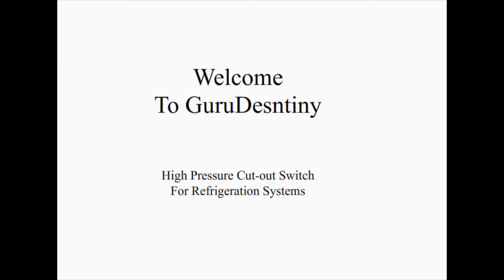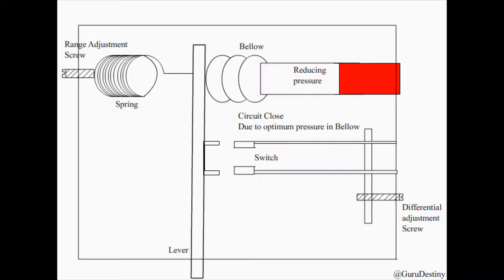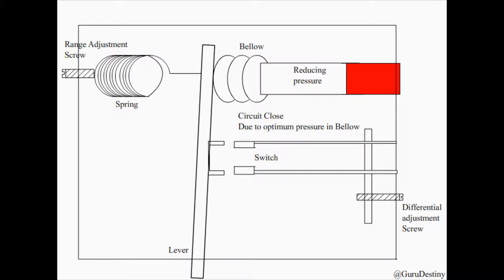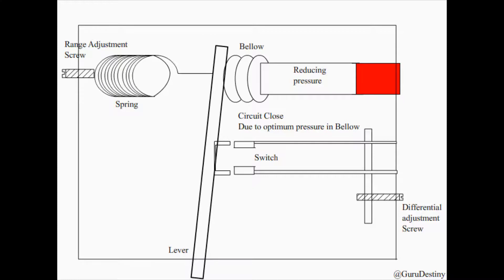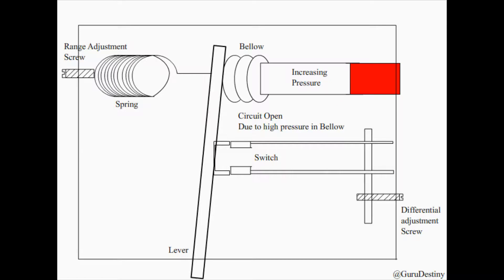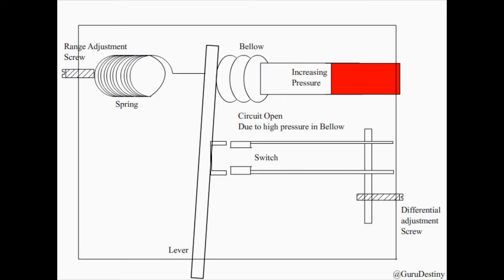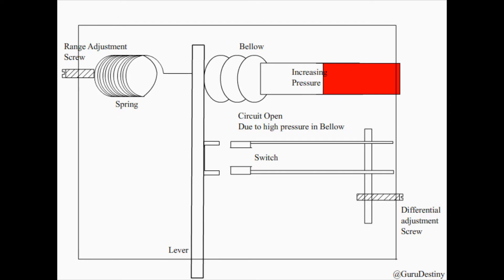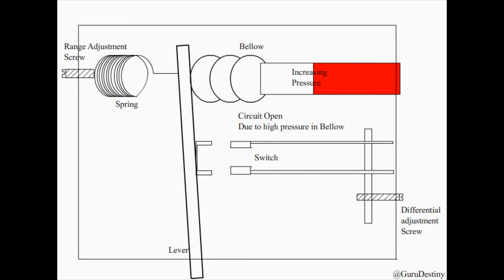Animation High Pressure Cut Off Switch Refrigeration HD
This video will help you to understand the basic operation of High pressure switch used in refrigeration system to safe-guard the system from very high pressure that can damage the compressor and other components of systems.